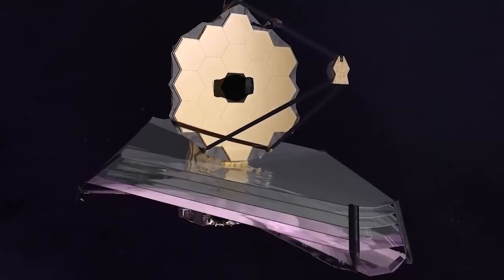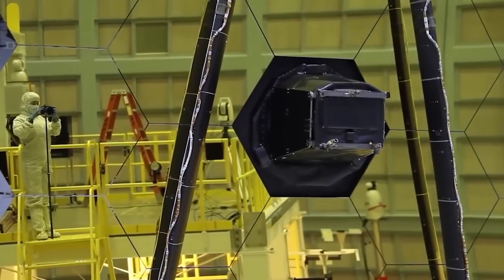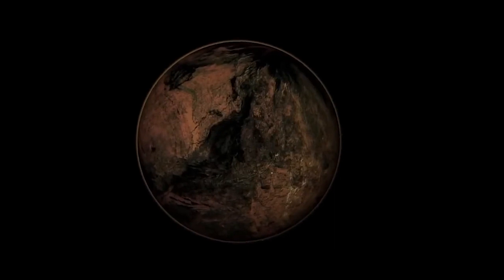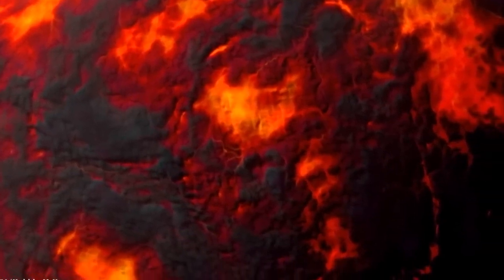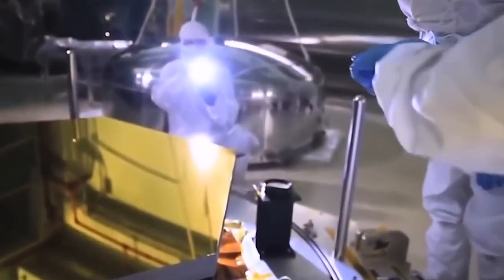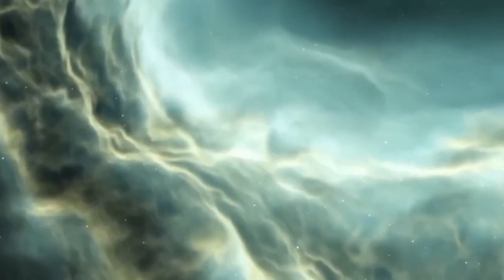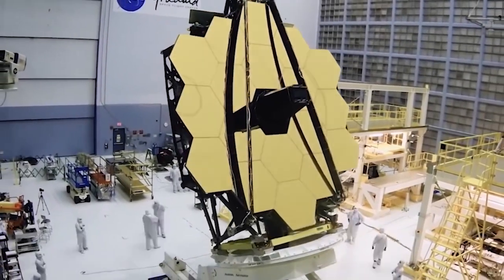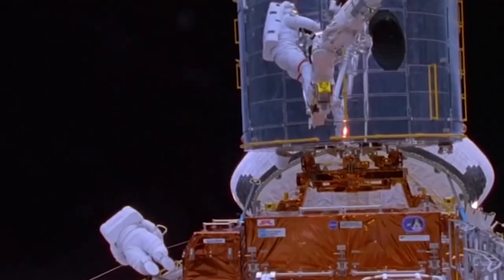James Webb SPACE TELESCOPE 11 NEW INSANE Images From EXOPLANETS!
Hello everyone! Today we will be talking about the magnificent images of the James Webb Space Telescope launched from the Exoplanets. There’s deep history to each of the images. Do you want to know more about it?